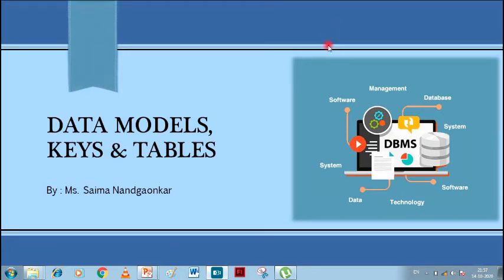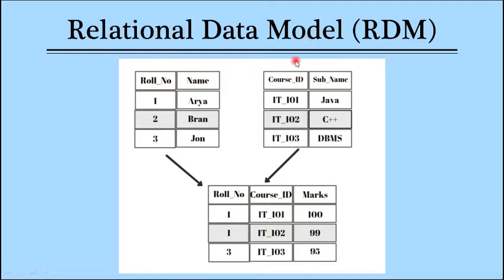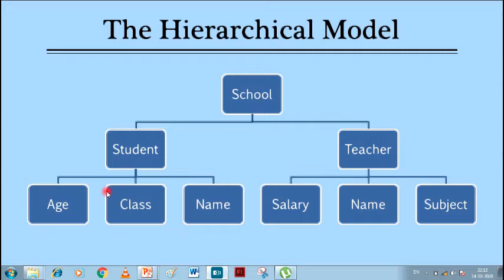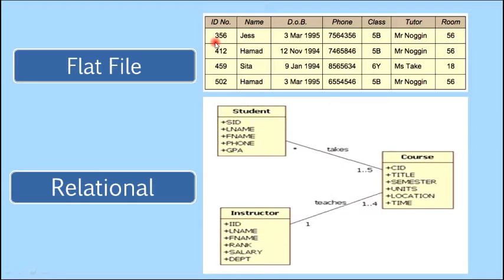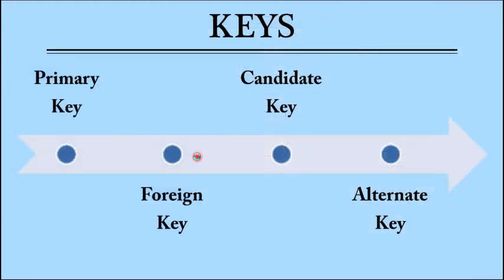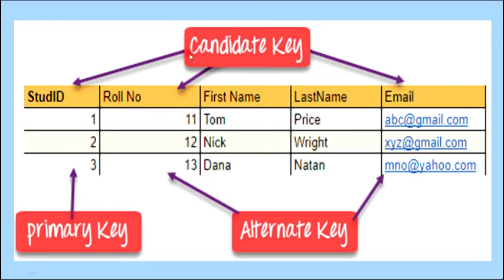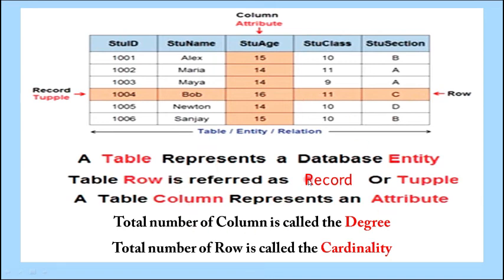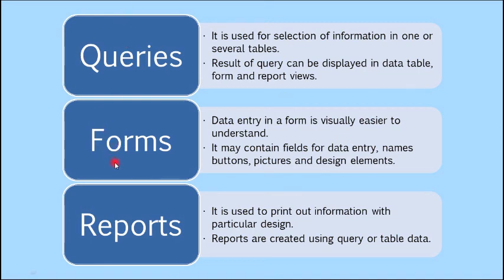Data Models, Types, Keys and Tables in DBMS